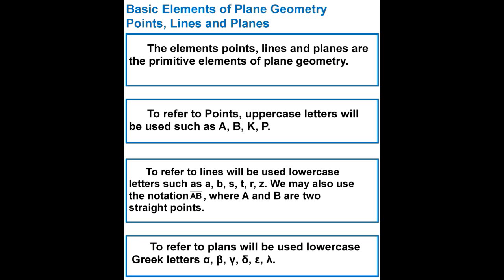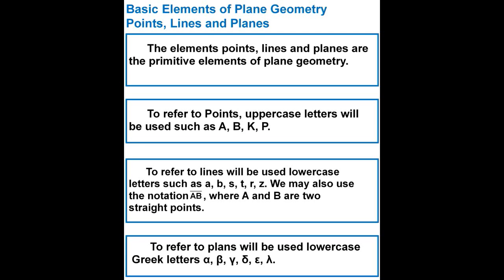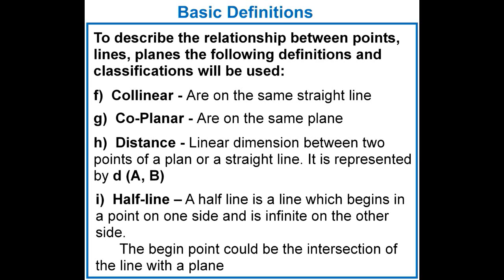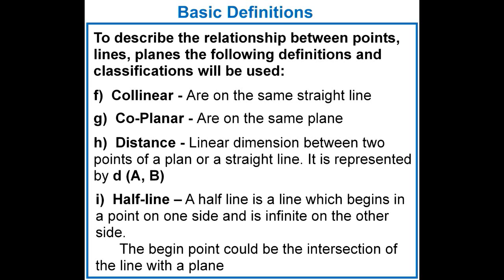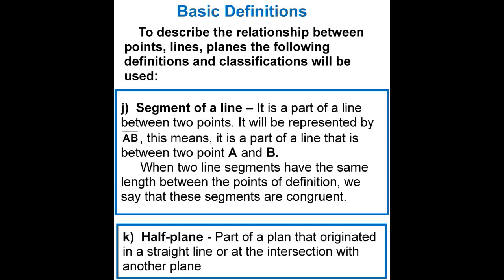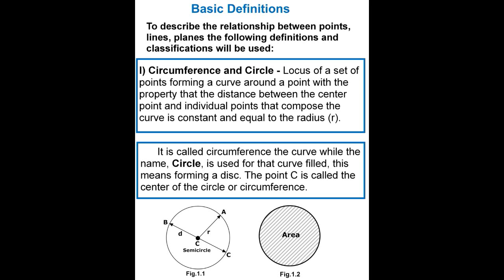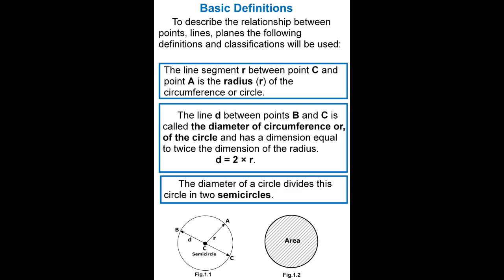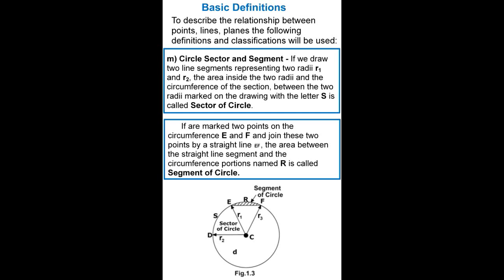BASIC GEOMETRY CHAPTER 1 PART 1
BASIC GEOMETRY

Representation of Points, Lines and Plans
Symbols of Relations
Relations between Points, Lines and Plans
Definitions of Basic Elements of Lines and Plans
Definitions of Basic Elements of Circumference and Circle